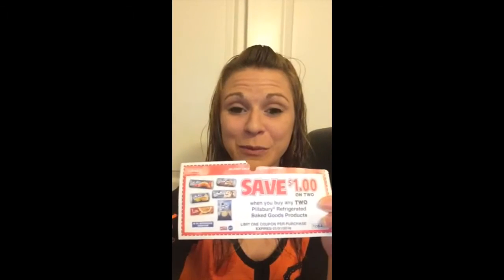Couponing 101 ~ Commissary Coupon Policy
Welcome All You Coupon Rookies To Couponing 101 With Coupon Mama Jess!!